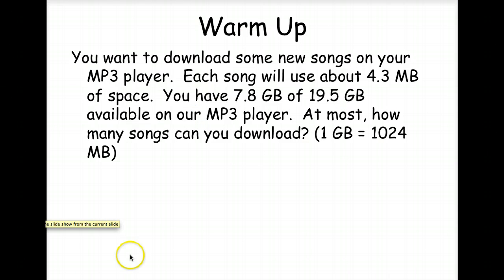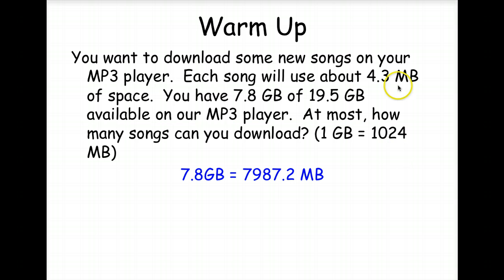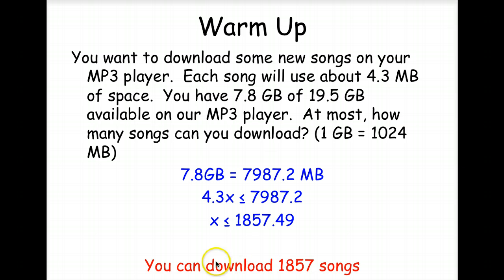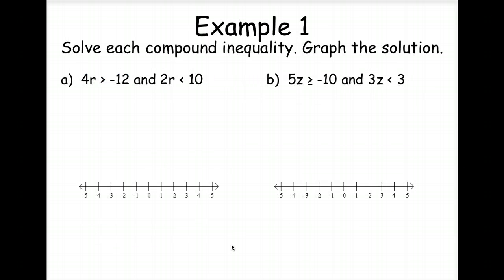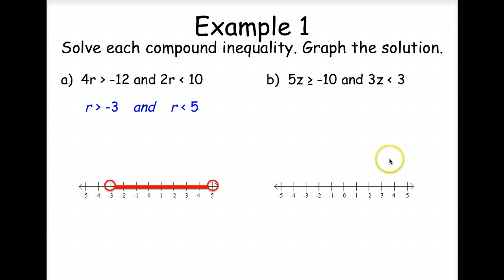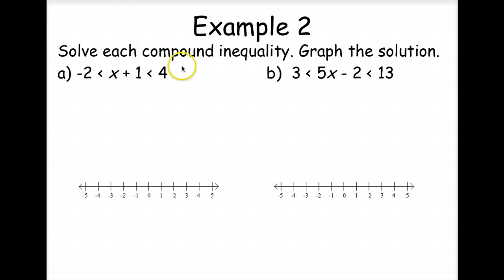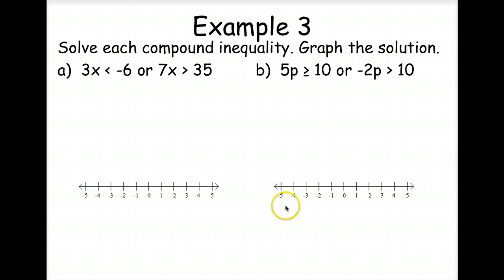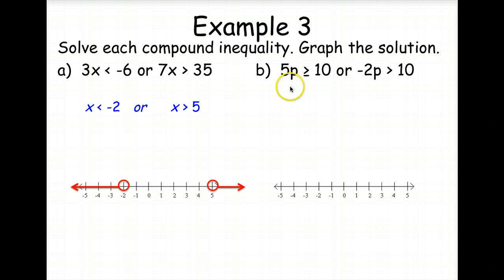Algebra 2 Compound Inequalities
Algebra 1 Lesson 1.5 Part 2 Compound Inequalities